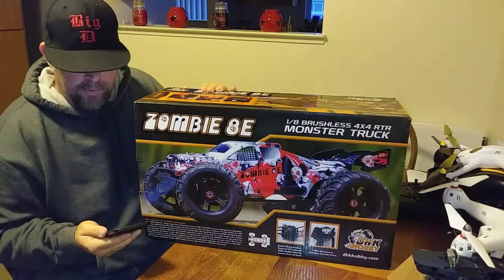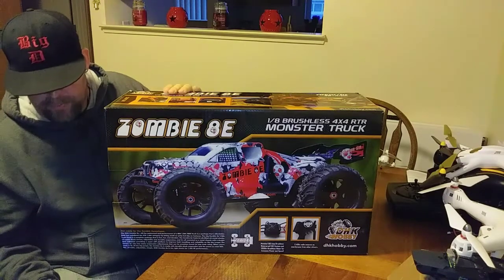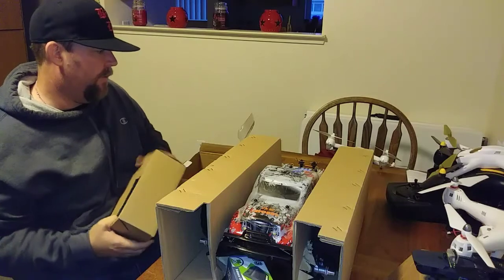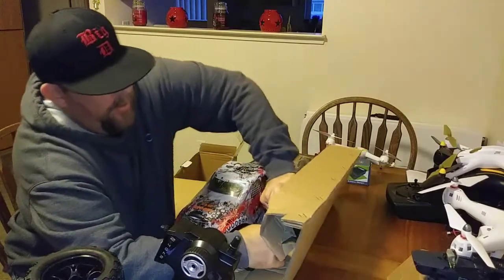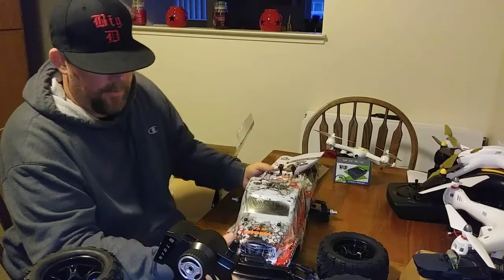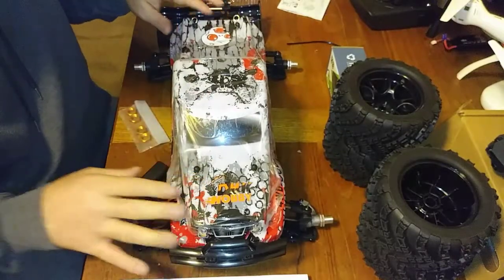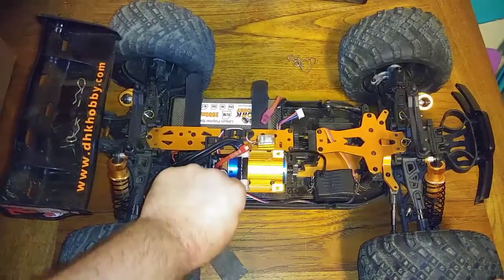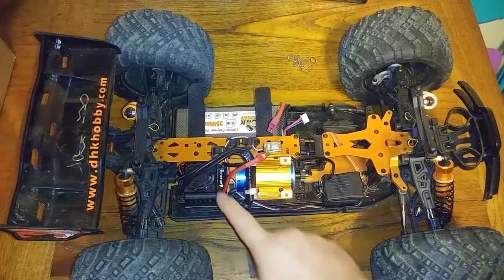DHK Hobby Zombie 8E | "Bashing" + Full Review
Dhk hobby Zombie 8E is a very awesome brushless truck. Non stop driving action and super fun. Can't believe how much power the zombie has. It designed to run 2s up to 4s battery. Its only 3s battery in this video. Special Thanks to Karen from gearbest. And also to ErictheRed RC
For all your help with this trucks quick mods and tips on the Zombie 8E.

Zombie 8E

DHK HOBBY 8384 1:8 4WD Off-road RC Racing Truck - RTR

Main Features:
- The truck has an enormous size - 1:8 full proportional body and super big wheels
- 70km/h high speed and effortless wheelie enabled by the 2030KV high RPM brushless motor
- 15 - 20 minutes' thrilling driving provided by the 2600mAh high-capacity LiPo battery
- Excellent steering performance because of the 9kg high-torque servo and 100A brushless ESC
- Perfect off-road running thanks to the hydraulic shock absorbers and the strengthened alloy chassis

Specifications:
Motor: 2030KV brushless
Standard servo: 9kg torque
ESC: HOBBYWING 100A brushless waterproof
Body shell: impact-resistant PVC
Car power: 11.1V 2600mAh LiPo battery ( included )
Racing time: 15 - 20 minutes
Charge time: 4 hours
Transmitter power: 4 x 1.5V AA ( not included )
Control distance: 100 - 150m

"THANK YOU" Oliver from dronography-aerial meditation for the hat for my camera and tri-pod used for filming this video. Here is his youtube channel link:

Find many products like the hat camera mount and tri-pod on Oliver's eBay

If you have a product you like to have reviewed on this channel that is RC related.
God bless, Cheers and Happy Driving!!!